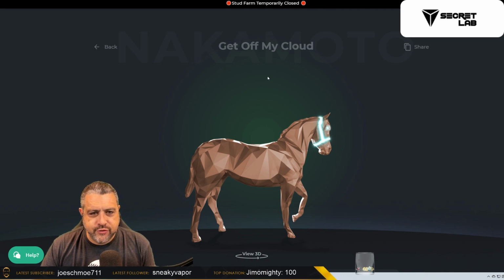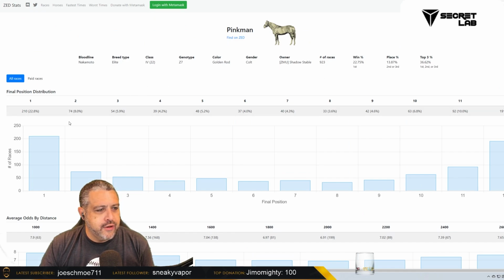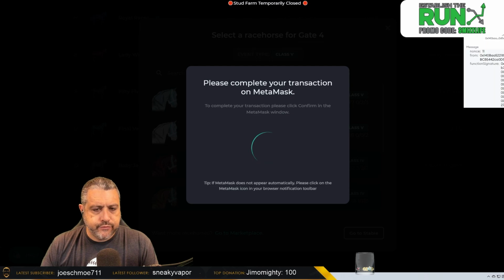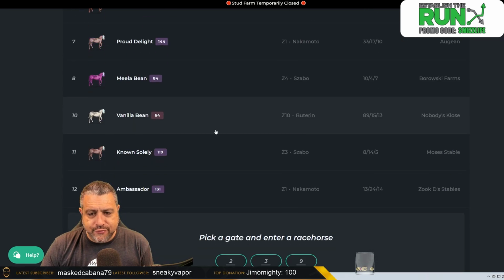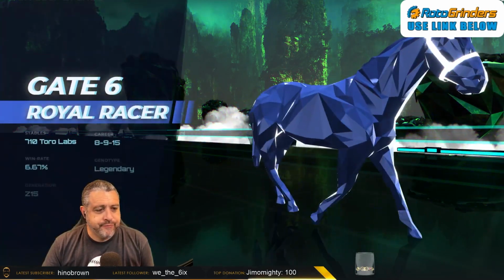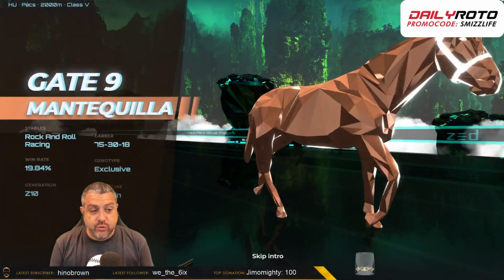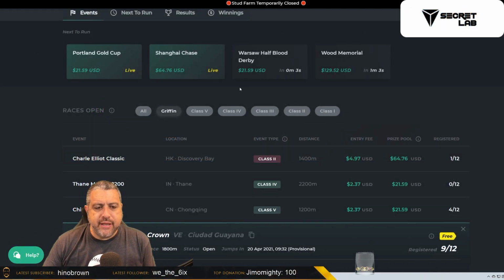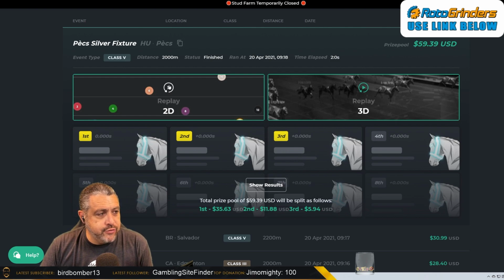ZED RUN: Al Smizzle's Road to Glory | RTG Ep3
Zed Run is a digital horse racing game run on Etherium and Blockchain. Breeding opened up for a short time and we got some new baby horses into the stable. In this episode, I name them, race them and start off their careers.

~~Partnered with~~

Use this link to sign up for a new membership at RotoGrinders by using this